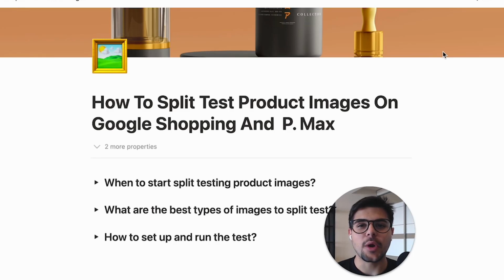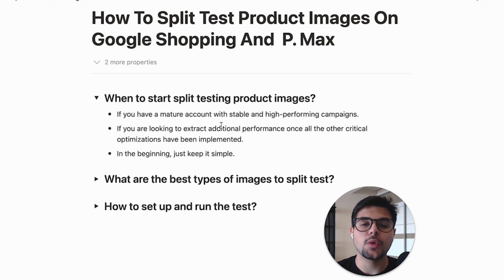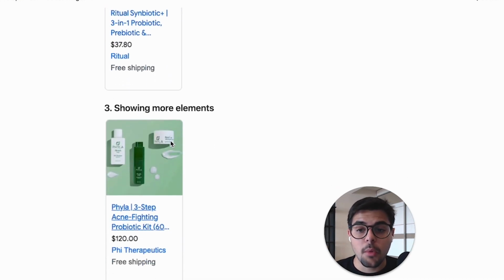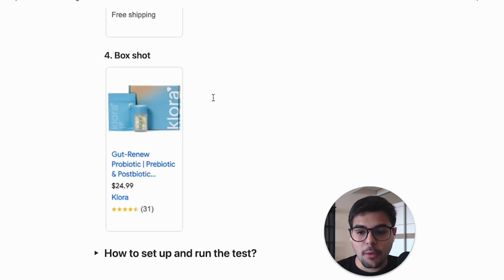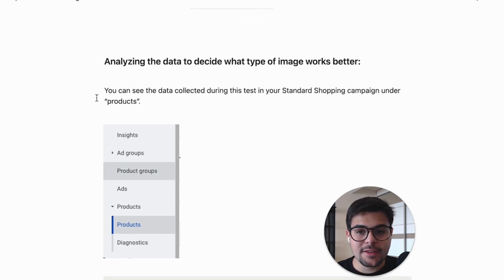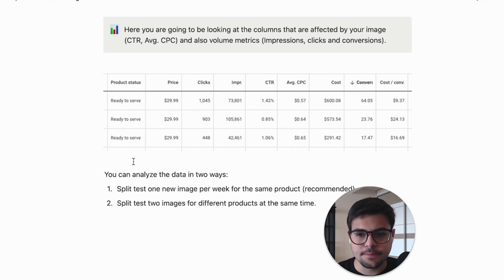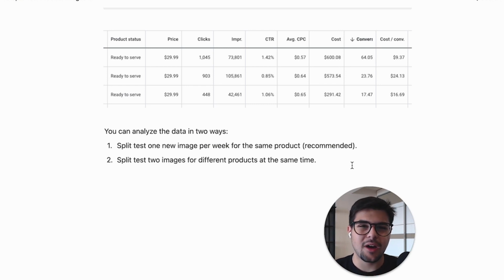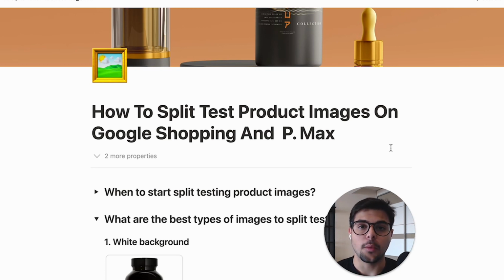How To Split Test Product Images On Google Shopping & P. Max (Boost CTR Immediately)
Learn how to split test product images on Google Shopping and P. Max campaigns with this simple, step-by-step process.

We go through when to start split testing images, what types of images to test, how to set everything up on Google Merchant Center, and how to analyze the data.

00:00 Intro
00:14 What are we going to cover
00:49 When to split test product images?
01:45 Best types of images to test
04:40 How to set up and run the test?
05:40 How to analyze the data?
06:20 What metrics to analyze?

Doing over $50,000/month on your online store and want your Google Ads campaigns fully managed and scaling on autopilot?

Have a Google Ads agency and want your media buying team trained by the best in the industry?

Have a quick Google Ads question for Paulo?

Let’s connect!